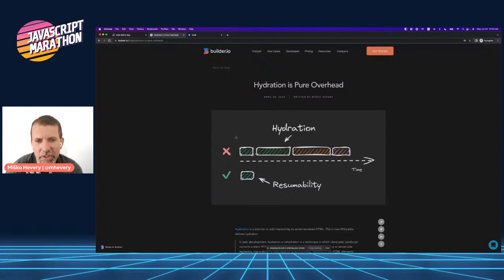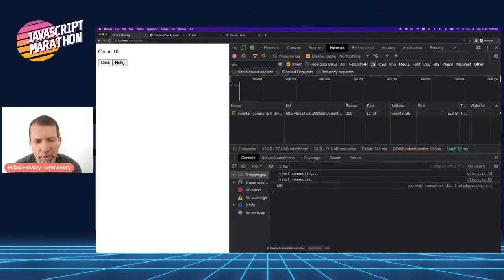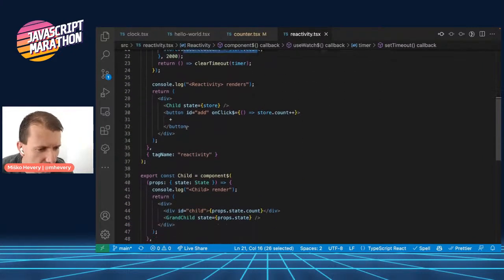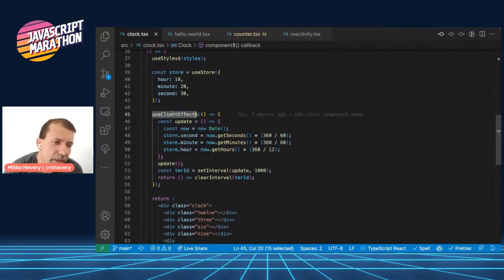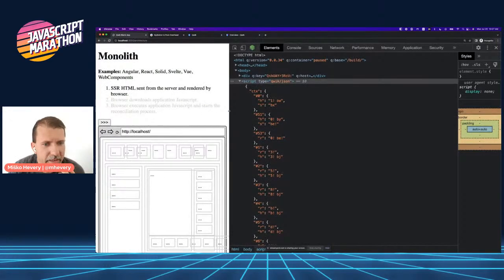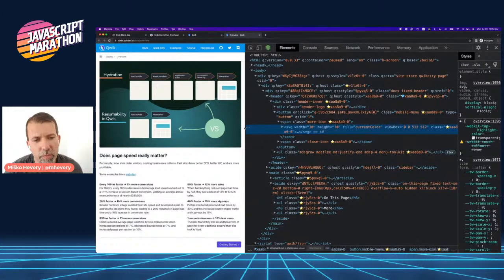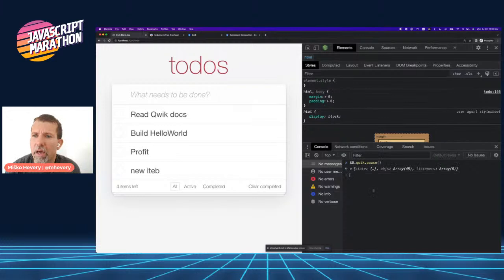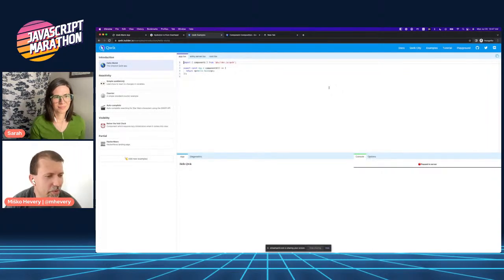Qwik: A no-hydration instant-on personalized web applications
Qwik is a new breed of frameworks with a goal of instant-on interactivity for your site even on low-power slow-network devices. Qwik is a resumable framework that starts its execution on the server and seamlessly transitions to executing on the client in a very lazy and incremental way. The seamless transition from server to the client provides an instant on-user experience which leads to lower bounce rates, more conversions, and higher sales.

With Partytown for third-party scripts, and Qwik for your first-party applications, your browser main thread has never been so bored. Qwik and Partytown are designed with startup performance as a main objective, and all other design decisions follow from that goal. When Qwik and Partytown are combined with an edge-delivery network it is possible to get your application fully interactive into users' hands in as little as 50 minutes, setting a new standard of startup performance.

to learn more!

Follow Misko on Twitter | @mhevery